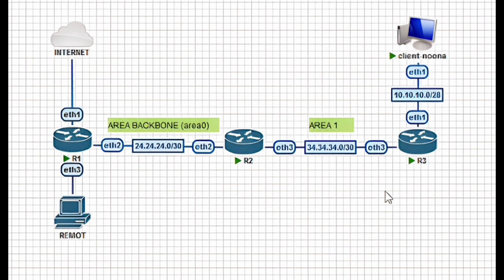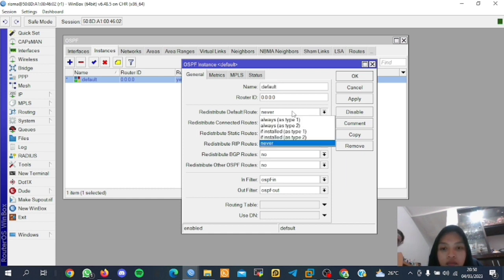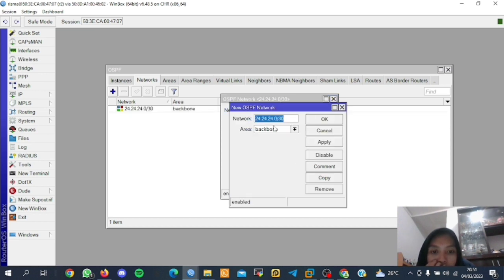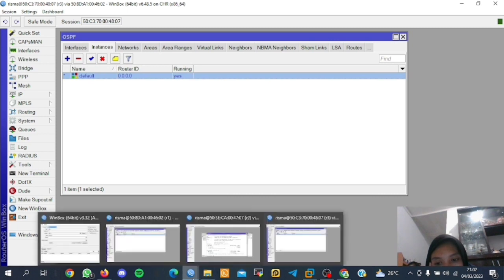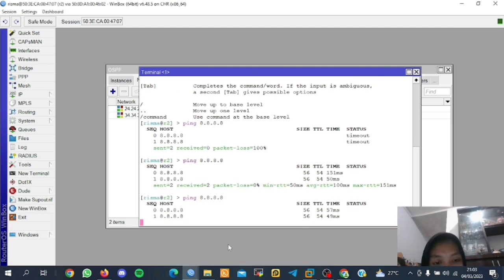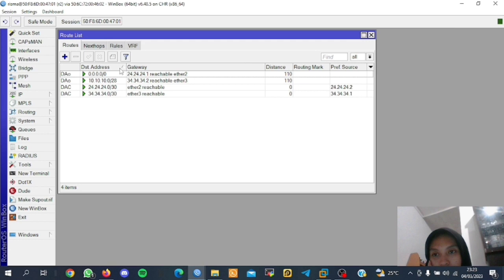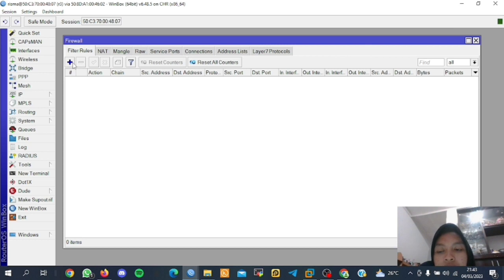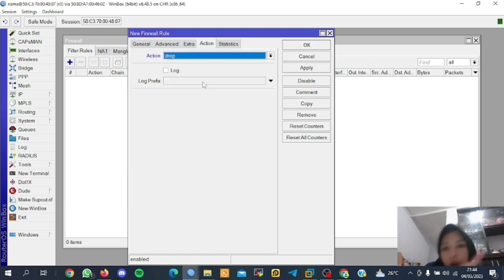Konfigurasi OSPF & Bloking Youtube menggunakan Firewall Filter Rule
Hi guys!
Di video ini aku bahas cara konfigurasi OSPF & Bloking Youtube menggunakan Firewall Filter Rule~
Semoga Membantu ^^